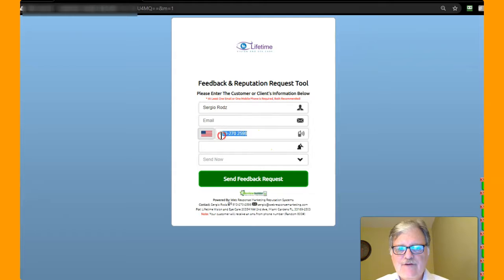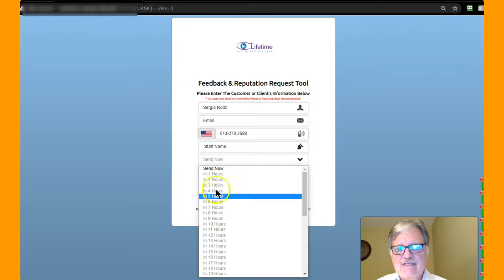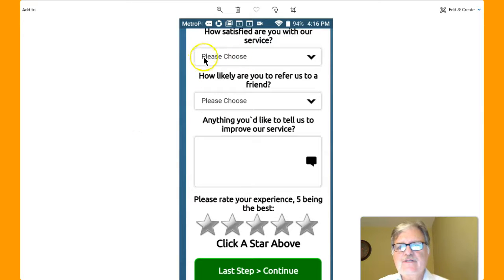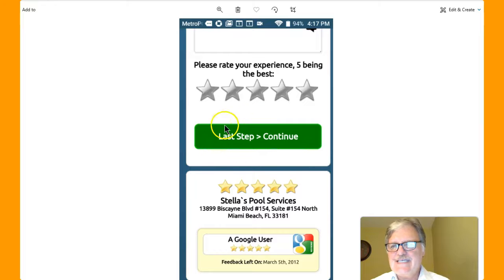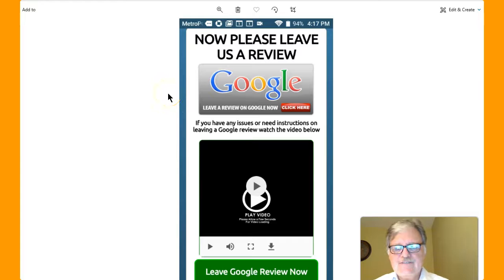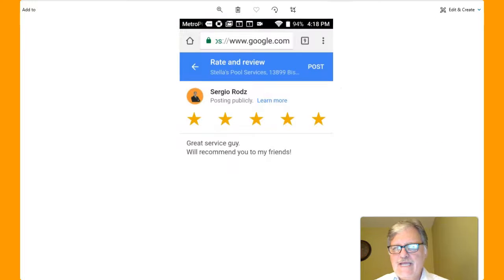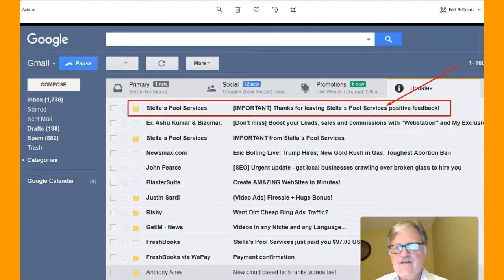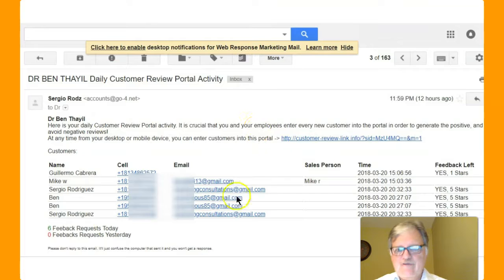Google Reviews System Demo